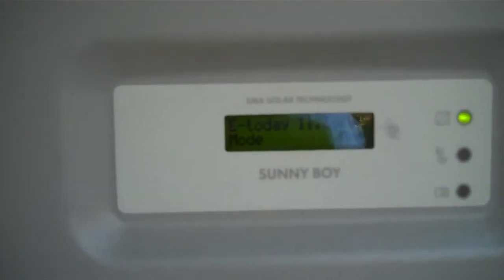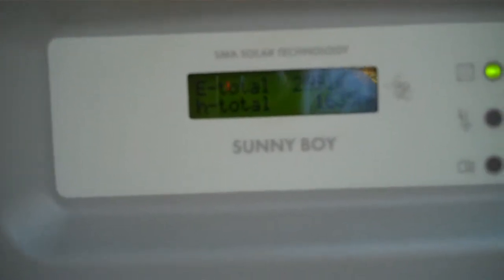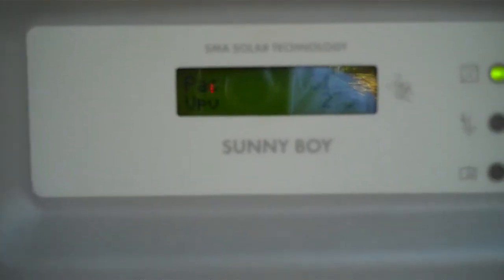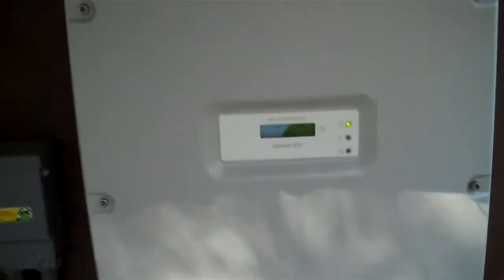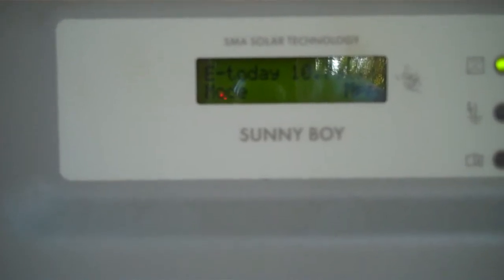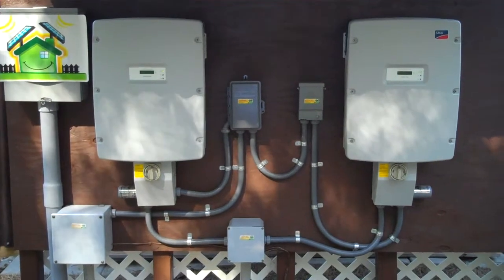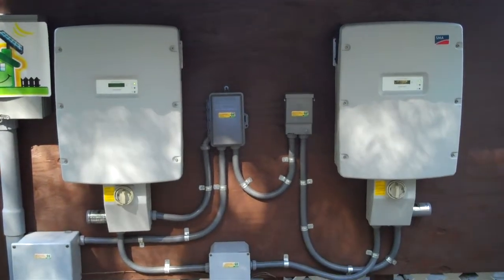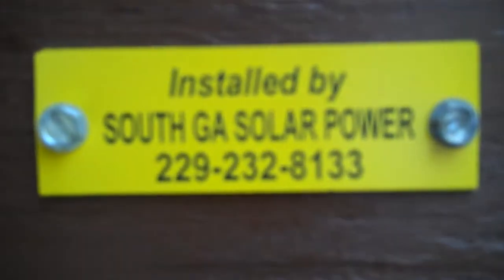SMA Inverters.mp4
SMA 5000US Inverter installed by South GA Solar Power